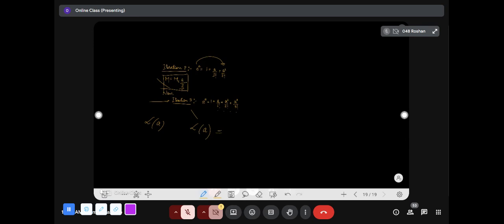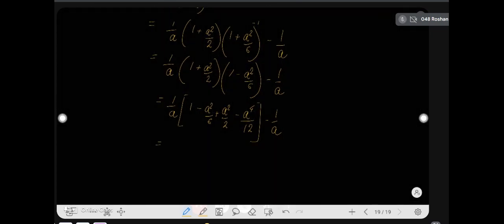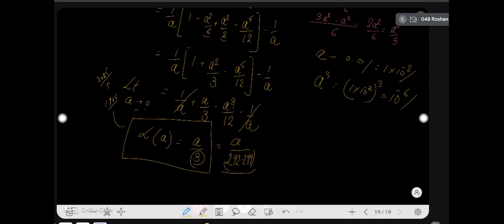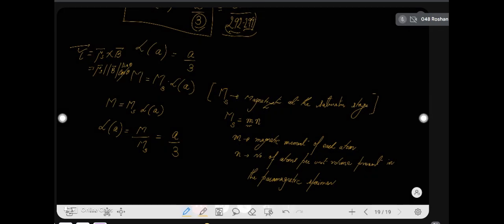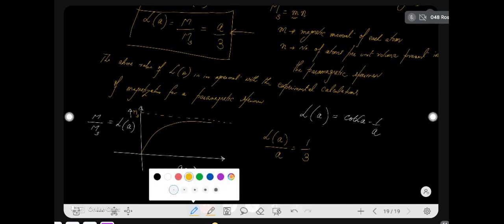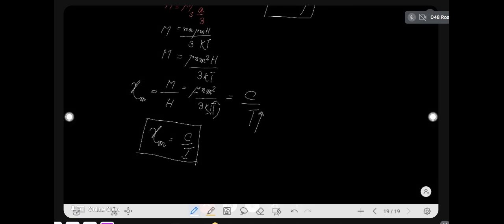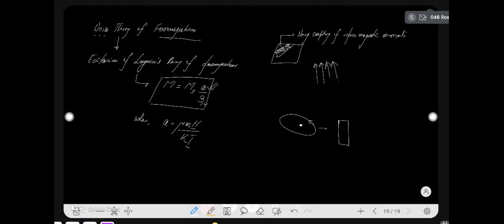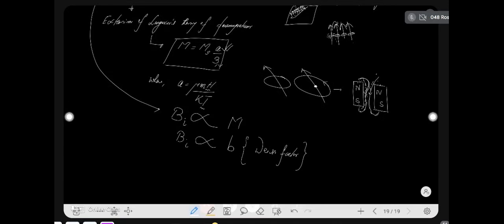Mitesh sir | 04/06/2025 | Online lecture | Magnetics